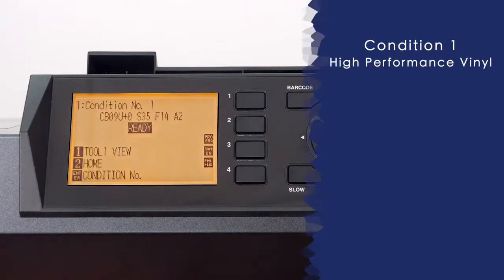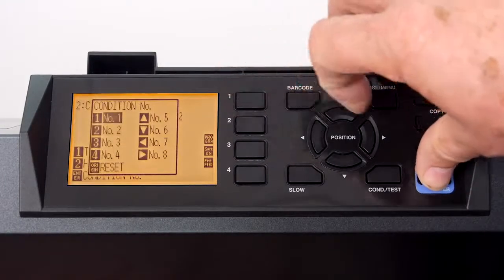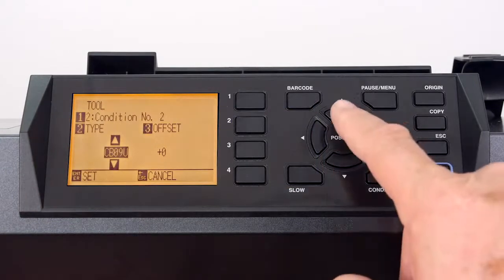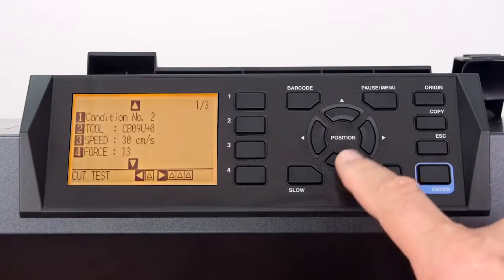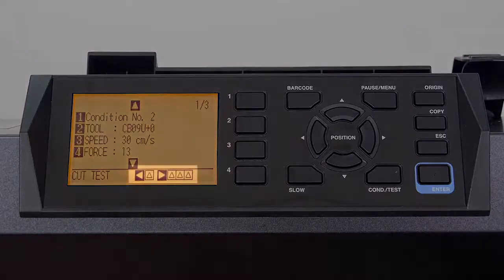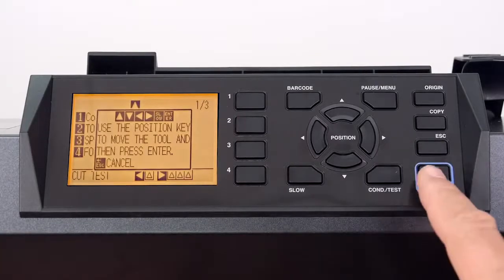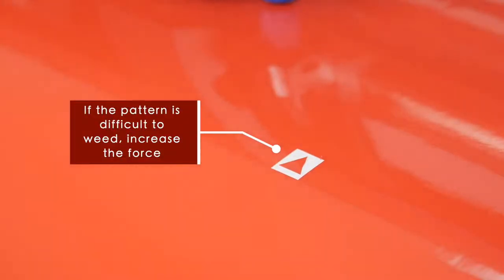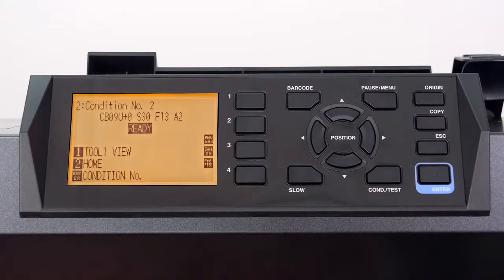Выбор условий для порезки на плоттере Graphtec CE7000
В серии Graphtec CE7000 улучшена производительность. Максимальное давление ножа 4,41 Н (450 гр) и максимальная скорость резки 1000 мм / с (у CE7000-130 и CE7000-160) позволяют резать различные материалы с высокой производительностью. Когда данные резки, полученные с помощью Cutting Master 4 или Graphtec Pro Studio / Plus, сохраняются на флэш-памяти USB, они могут выводиться непосредственно на режущий плоттер. Этот упрощенный рабочий процесс позволяет пользователям работать без компьютера.